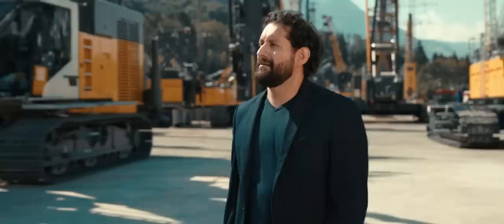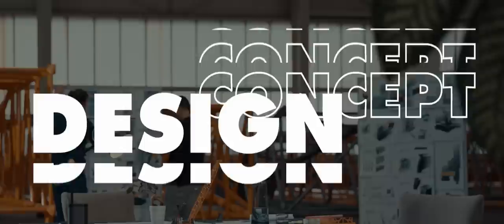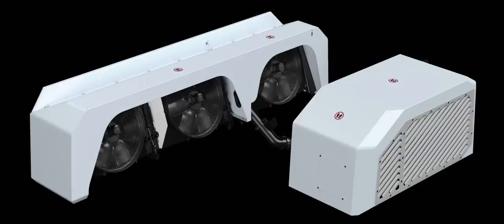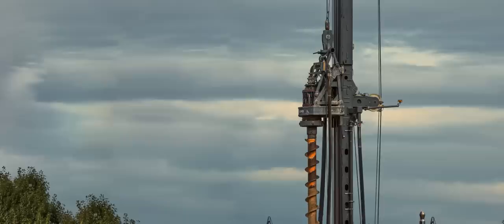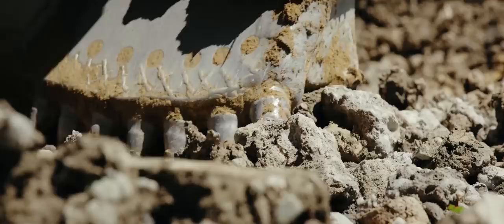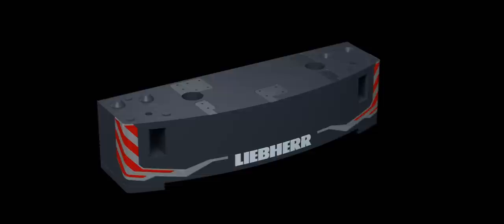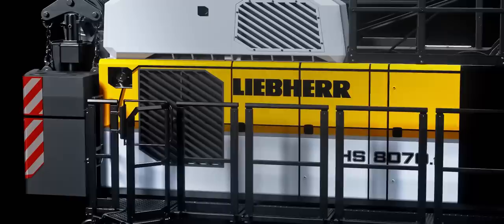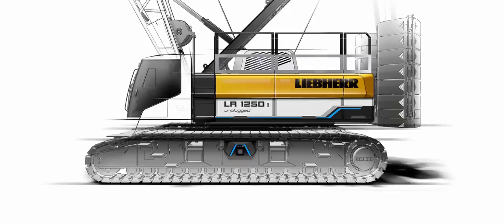Liebherr – World Premiere 2020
On 1st of December we launched 3 brand-new Liebherr models in an online presentation. What was striking about it: all models gleam in a new design.

The LR 1200.1 unplugged and the LR 1250.1 unplugged are the world’s first battery-powered crawler cranes. Both are driven by electric engines with a system performance of 255 kW. There are no compromises regarding performance or availability when compared with the conventional versions. Thanks to Zero Emission the new machines are emission free and have a very low noise level. That is a huge advantage in areas sensitive to noise and also for the people working on the jobsite.
The compact piling and drilling rig type LRB 23 closes the gap between the LRB 16 and the long-proven LRB 355. The new all-rounder for deep foundation work offers an impressive engine output of 600 kW and so delivers the necessary capacity for all common deep foundation work, such as drilling with a Kelly drill, double rotary drill, full displacement equipment and continuous flight auger, as well as soil mixing and applications with a vibrator or hydraulic hammer.
With the brand new HS 8070.1, Liebherr unveils the newest generation of duty cycle crawler cranes. The machine has a lifting capacity of 70 tonnes and is the first choice for a multitude of applications: material handling, deep foundation work or lifting work.